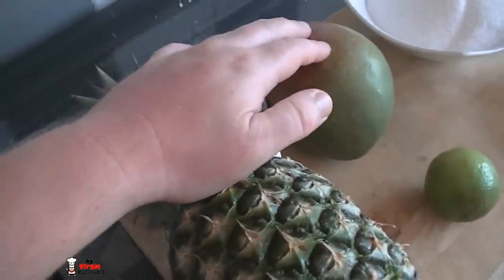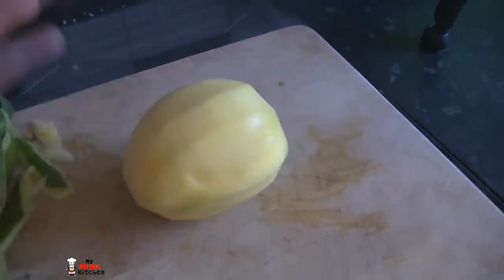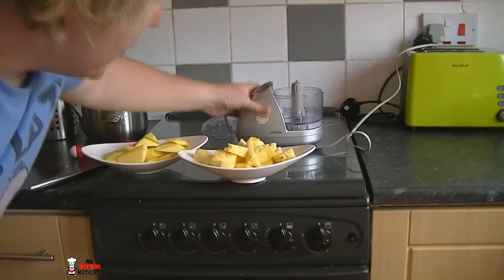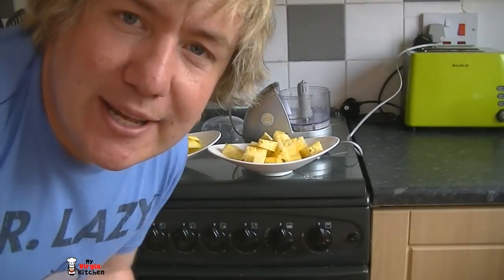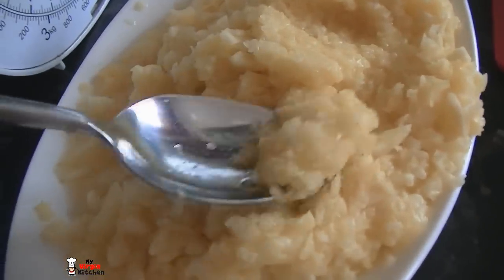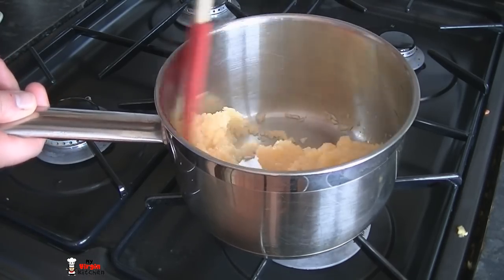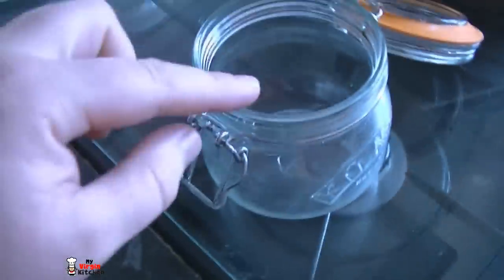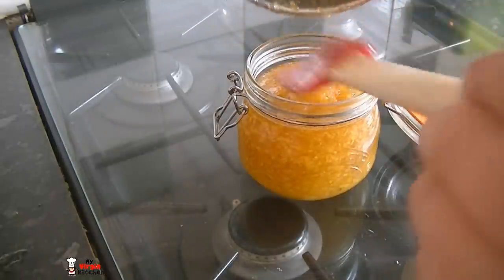Pineapple & Mango Jam - MYVIRGINKITCHEN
Barry makes a chunky pineapple and mango jam (that's jelly if you're American!)